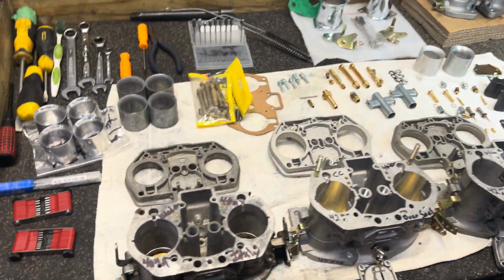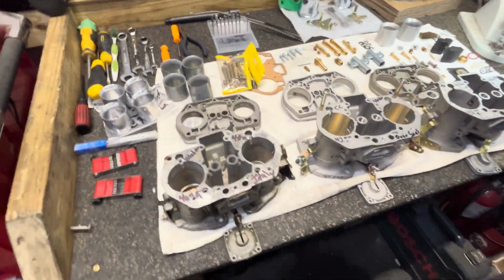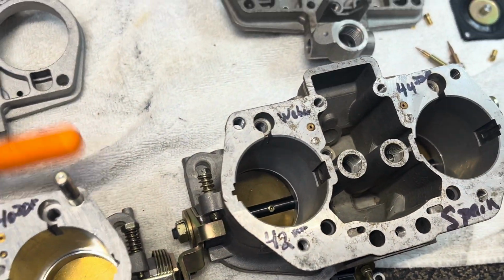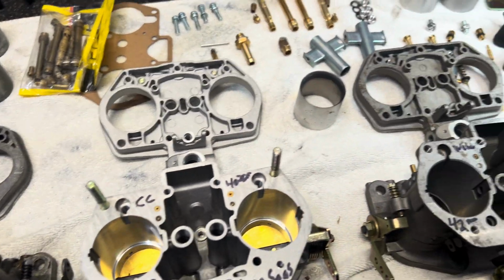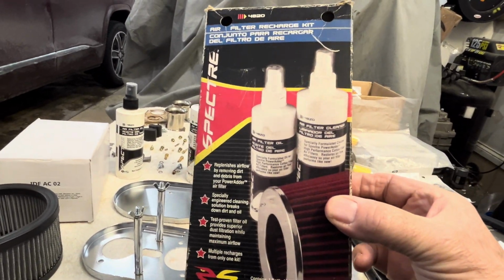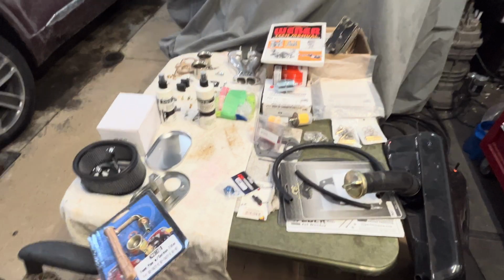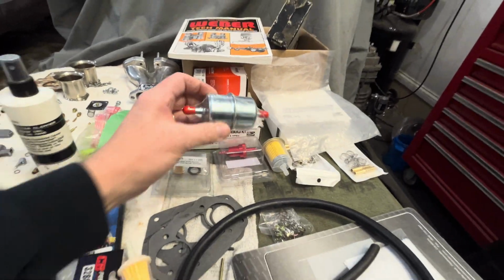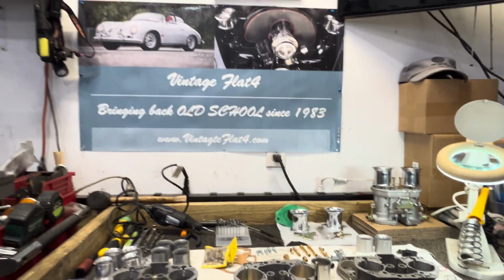VW IDF dual carbs & fuel systems … “Let’s Learn Together Series” ￼by VF4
Everyone including myself needs to continually learn and grow their bias.  Thus starting the “Let’s Learn Together Series by VF4”.
Never rest on yesterday. Innovate, learn from others and challenge the old bias.

For more information on Porsche & VW custom restorations or engine builds, please visit VintageFlat4.com.

Building more miles of smiles since 1983. 😎
Dale Hansen / VintageFlat4.com